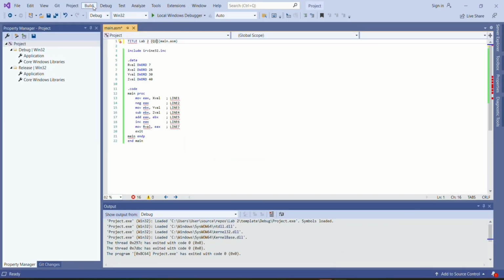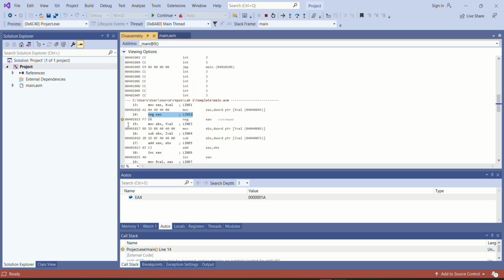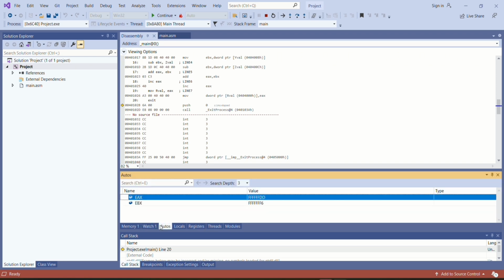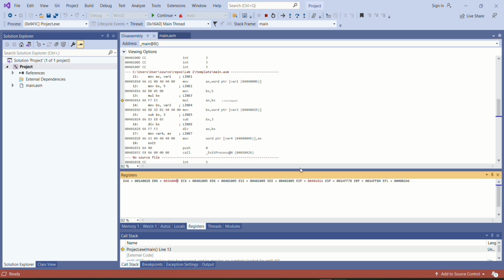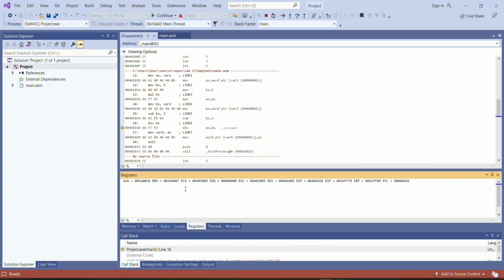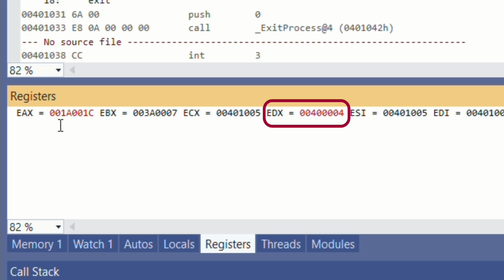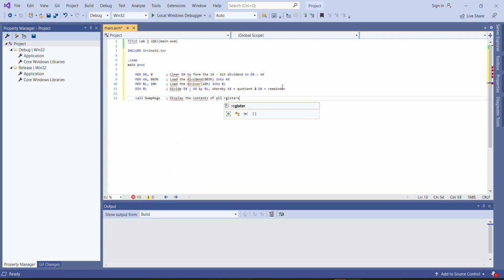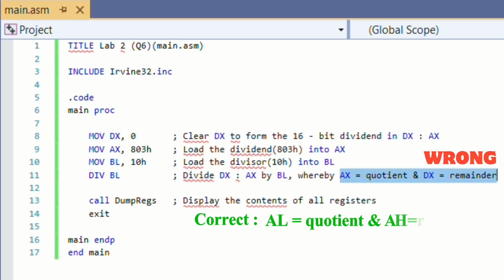SCSR1033 - COMPUTER ORGANIZATION AND ARCHITECTURE (SEC02) LAB2